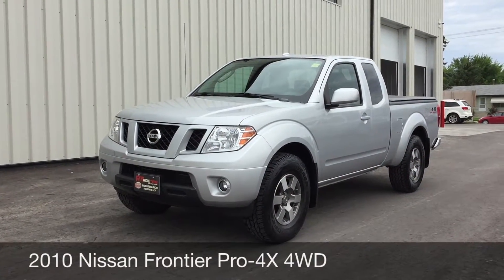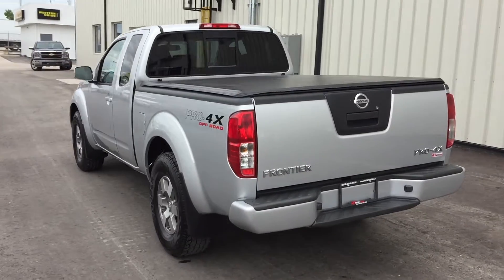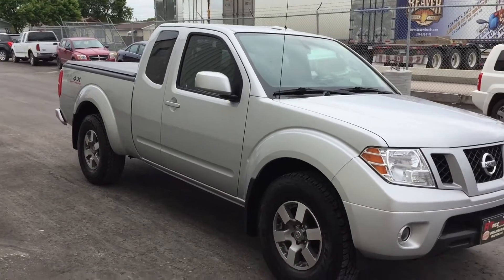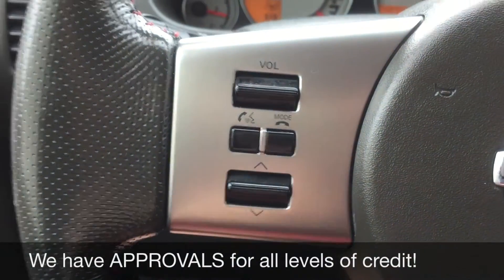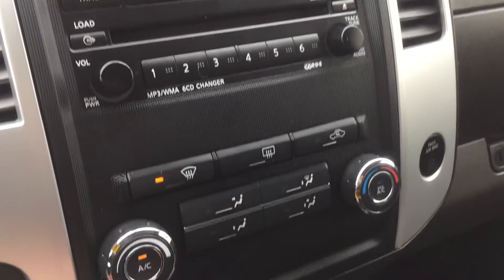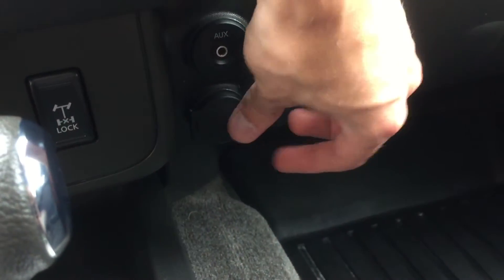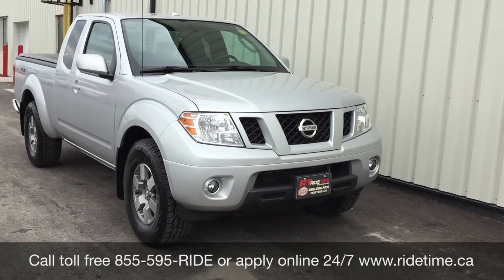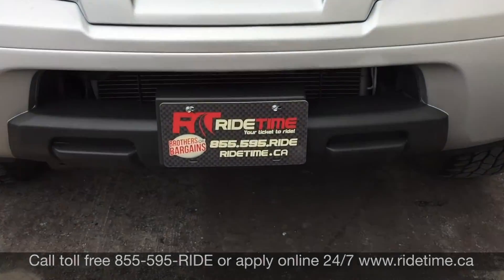2010 Nissan Frontier PRO-4X 4WD - Alloy Wheels, Tonneau Cover, King Cab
Meet our 2010 Nissan Frontier PRO-4X King Cab 4x4 shown off in Night Armor. This machine features a powerful 4.0 Liter V6 providing 261hp while mated to a efficient 5 Speed automatic for smooth acceleration. Locking rear differential and skid plates let your rivals know you mean business on or off road.

Check out our pictures and you'll find the interior was designed to last but also made to be comfortable. Rear doors allow for passengers easy entry but also gives you a large opening for loading cargo. Once inside, you'll find second-row under-seat storage and a fold-flat front passenger seat along with creature comforts that will amaze you.

Safety is a priority at Nissan, you'll find six airbags 4-wheel anti-lock brakes and vehicle dynamic control all standard. You work hard so now's the time to buy a truck that works even harder for you. We are Family Owned and here to make your car buying and ownership enjoyable!